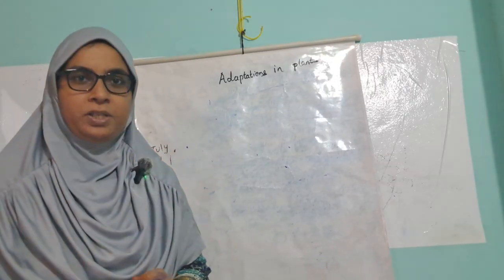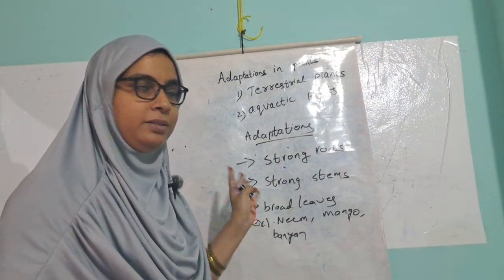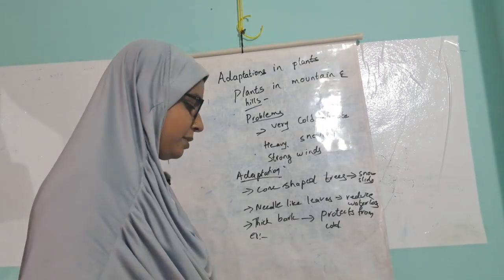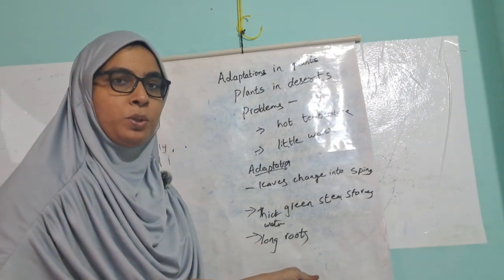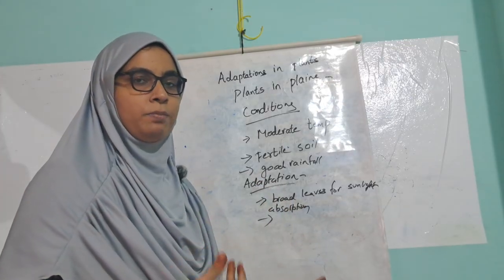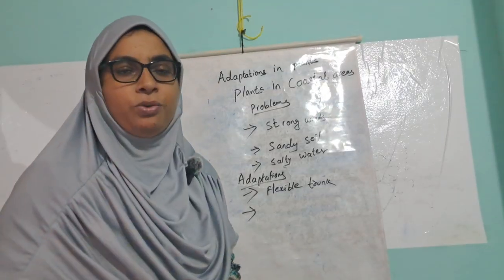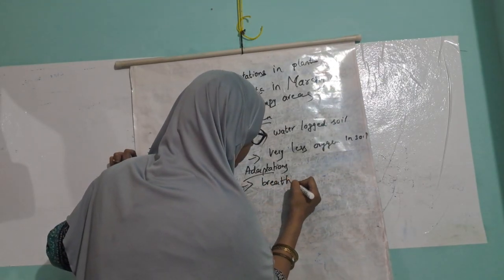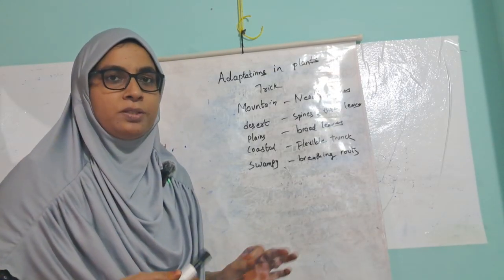Xerophytes vs Hydrophytes | Plant Adaptations Explained for Science Olympiad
Discover the fascinating world of plant adaptations as we explore the differences between xerophytes and hydrophytes. In this video, we delve into the unique characteristics of these two types of plants, explaining how they have evolved to thrive in distinct environments. Xerophytes, adapted to survive in dry conditions, have developed specialized features such as thick cuticles, waxy coatings, and deep roots to conserve water. On the other hand, hydrophytes, found in aquatic environments, have adapted to thrive in water-logged conditions with features like large leaves, air-filled tissues, and flexible stems. This video is perfect for Science Olympiad students, providing a comprehensive understanding of plant adaptations and the distinct strategies employed by xerophytes and hydrophytes to survive and flourish in their respective habitats. By watching this video, you'll gain a deeper appreciation for the diversity of plant life and the remarkable ways in which plants have evolved to occupy a wide range of ecological niches. Whether you're a student preparing for the Science Olympiad or simply interested in botany, this video is an excellent resource for learning about the fascinating world of plant adaptations.